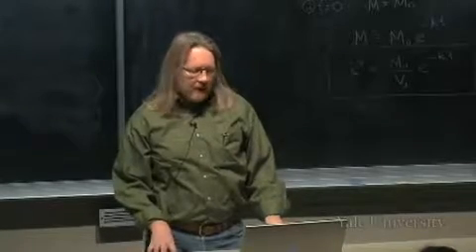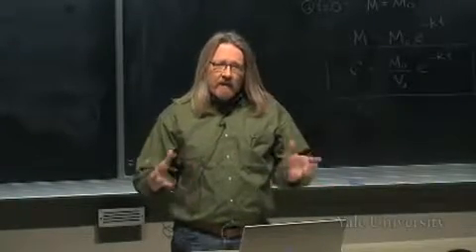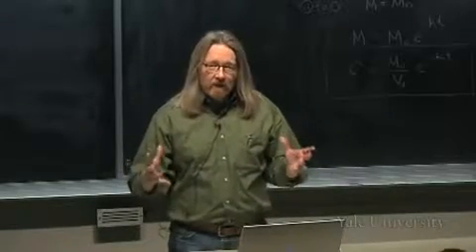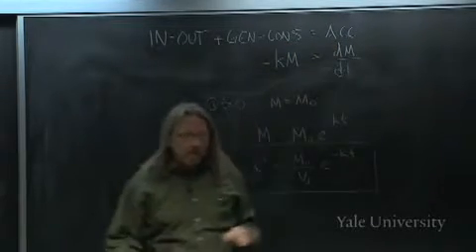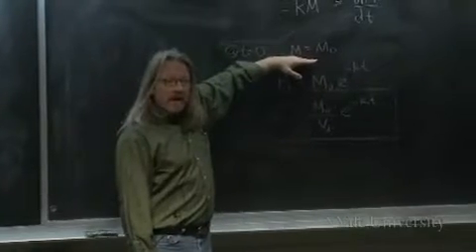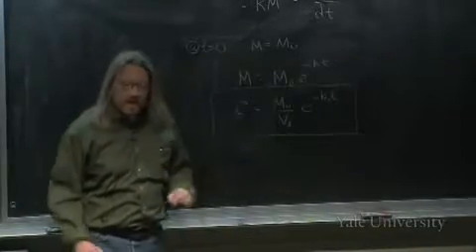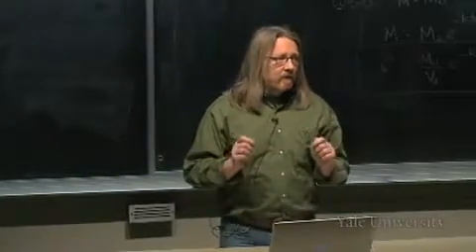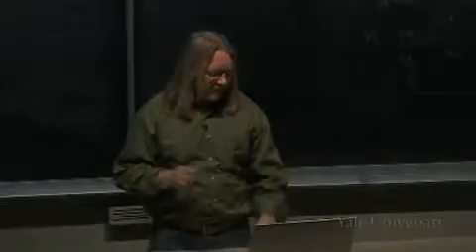12. Biomolecular Engineering: General Concepts (cont.)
Frontiers of Biomedical Engineering (BENG 100) Professor Saltzman reviews the pharmacokinetic first-order rate equation that can be used to model changes in drug concentration in the blood,.

Frontiers of Biomedical Engineering (BENG 100) Professor Saltzman starts the lecture with an introduction to pharmacokinetics and pharmacodynamics. Professor Saltzman talks about the concept.

The course covers basic concepts of biomedical engineering and their connection with the spectrum of human activity. It serves as an introduction to the fundamental science and engineering.